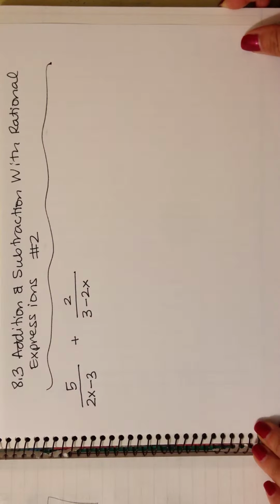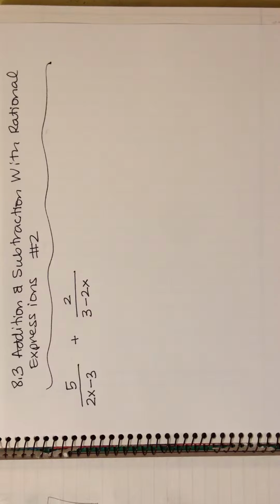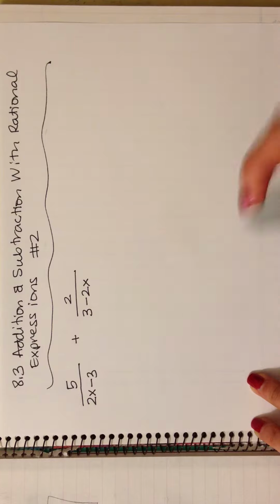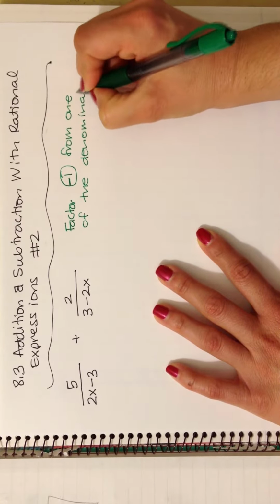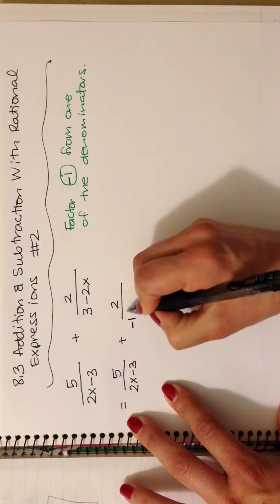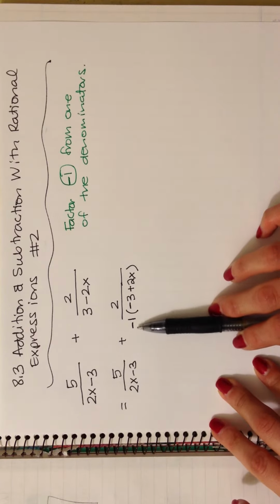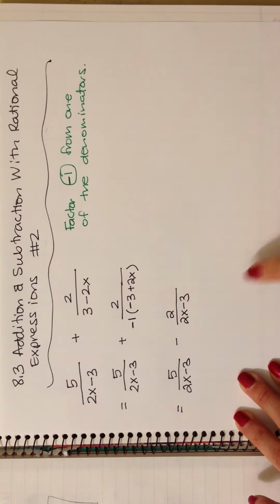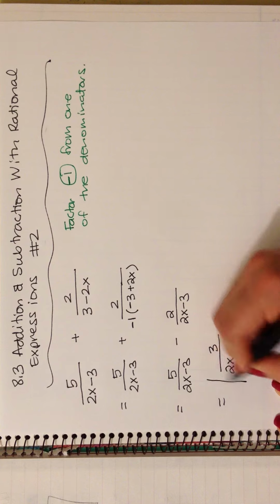8 3 Addition and Subtraction With Rational Expressions2